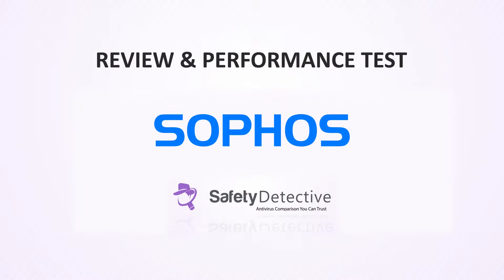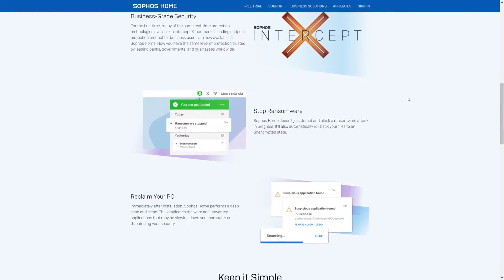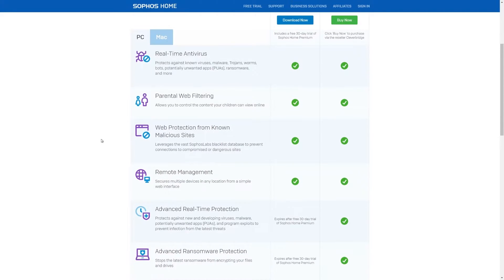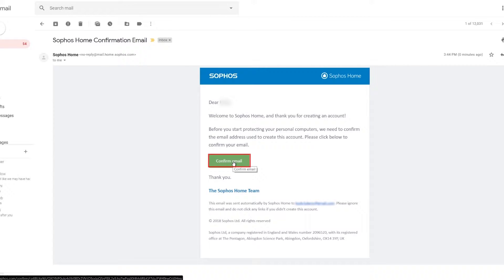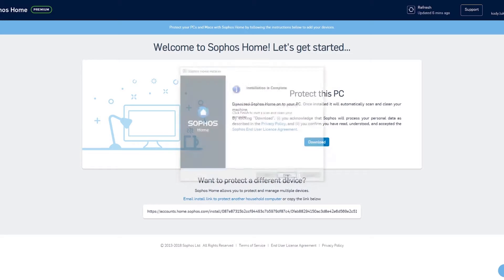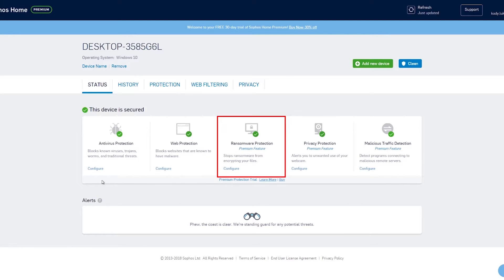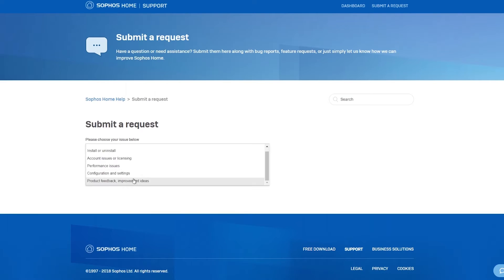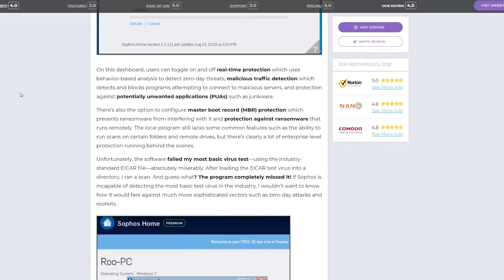Sophos Review & Performance Test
👉🏻Watch this review and performance test to find out if Sophos will keep your computer protected.